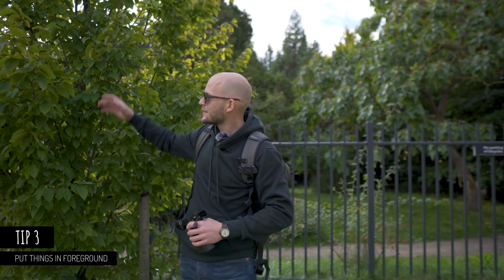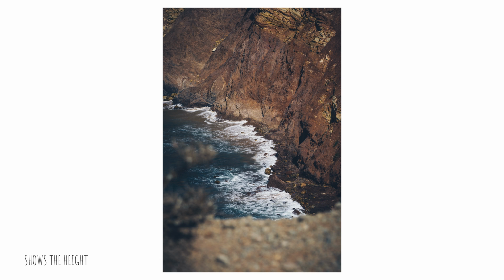How To Draw ATTENTION To Subject in PHOTOGRAPHY - Beginners Guide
In the 2nd Episode of TUTORIAL THURSDAY I am showing my 3 simple ways that will help you draw viewers attention to the subject using Sony a6000.

TIMELINE:
0:00 - Intro
0:24 - Many Ways
0:45 - Tip 1 - Make Background Blurry
1:03 - Tip 2 - Use Leading Lines
1:34 - Tip 3 - Put Things In Foreground
2:08 - BONUS Tip - Combine Several Ways
3:08 - In Next Episode

THE GEAR I USE & RECOMMEND
► CAMERAS
- Main FF Camera (Sony A7IV)
- Previous FF Camera (Sony A7III)
- Main APSC Camera (Sony A6400)
- Favourite Budget Camera (Sony A6000)
- Classic Action Camera (GoPro)
- Recommended Action Camera (Insta360)

► APSC LENSES
- Most Versatile Zoom Lens (Tamron 17-70)
- Sharpest, Compact Zoom Lens (Sigma 18-50)
- Wide Angle Prime Lens (Sigma 16mm)
- Favourite Prime Lens (Sigma 30mm)
- Best Portrait Lens (Sigma 56mm)

- Favorite All-Around Prime (Sony 35mm)
- Cheapest Sony Lens (50mm)
- Favorite Portrait Prime (Sony 85mm)
- Wide Angle Zoom Lens (Sony 16-35)
- All Around Zoom Lens (Sony 24-105)
- Telephoto Lens (Sigma 100-400)

- Audio Recorder (Zoom H1)
- Best Shotgun Mic - (Deity)
- Budget Shotgun Mic - (Movo)

► ACCESSORIES
- My Drone (DJI Mavic)
- Main Gimbal (DJI Ronin)
- Pro Gimbal (FeiyuTech Scorp)
- Pocket RGB LED Light (SmallRig M160)
- External Hard Drive (SanDisk Extreme)
- SD Card of choice (Angelbird)
- Micro SD Card (SanDisk)
- Batteries (NP-FW50)
- Backpack (Lowepro)

► A7IV CAMERA RIG
- Favorite Cage + Top/Side Handle (SmallRig)
- Camera Batteries (FZ100)
- On-Camera Monitor (Andycine)
- Wireless Transmitter
- VND Filters (Freewell)

► STUDIO SETUP
- Main Light (SmallRig RC220B)
- Softbox (SmallRig)
- Tube Lights (Godox TL120)
- Tripod (Vanguard VEO2GO)